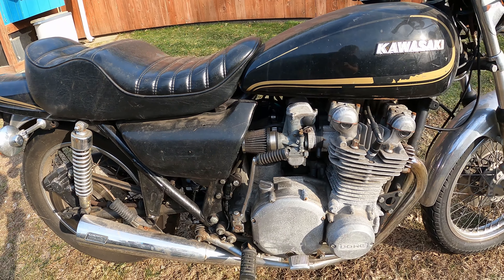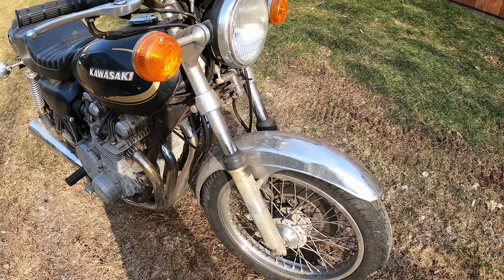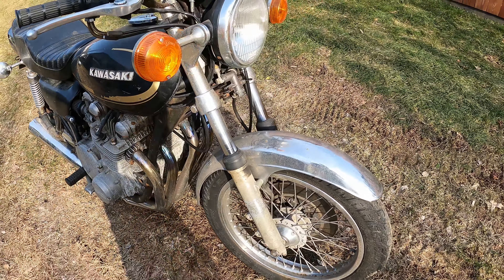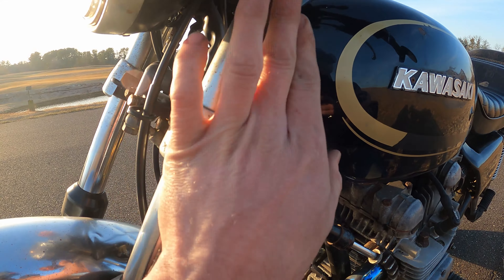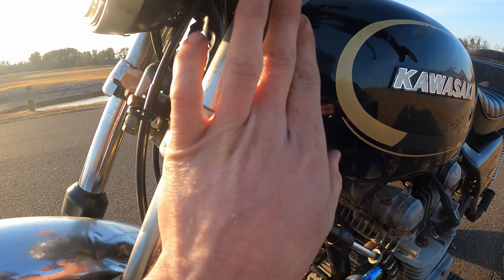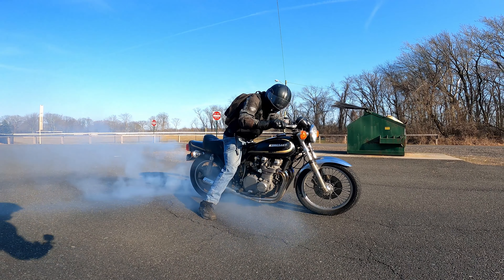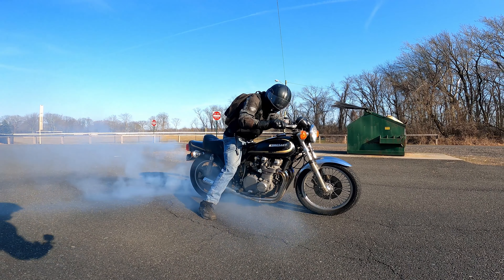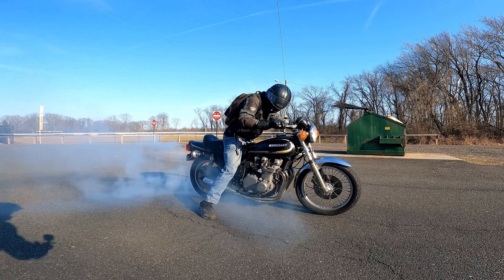1978 Kawasaki KZ1000 - Time To Retire Her? NNKH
I've had this 1978 Kawasaki KZ1000 for around 10 years and decided I want to put her away in storage.  Well after a couple rides, I just can't do it!